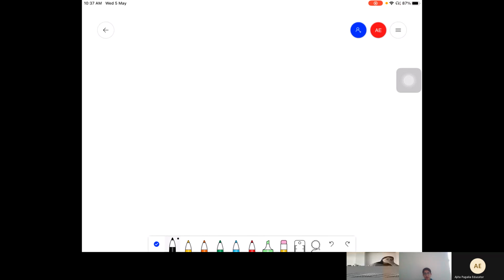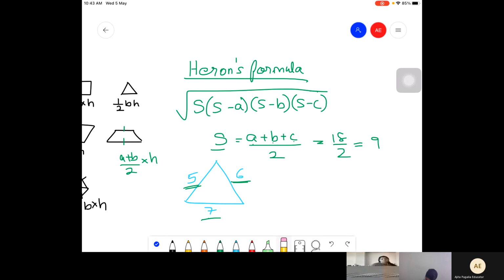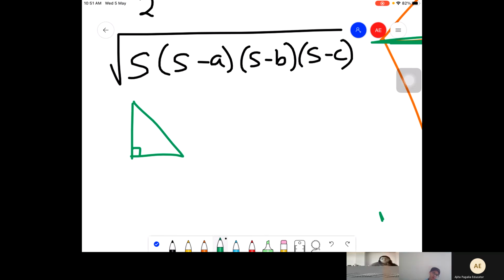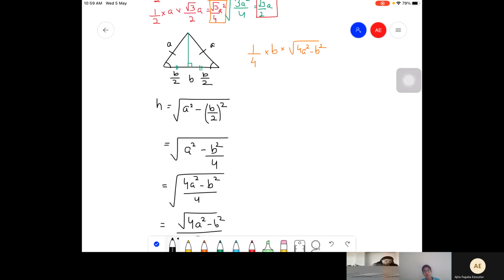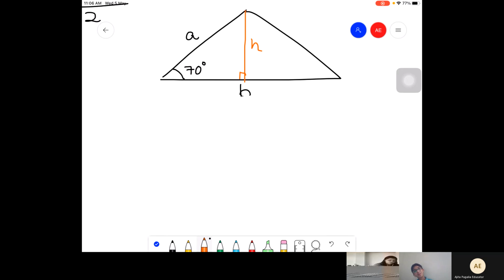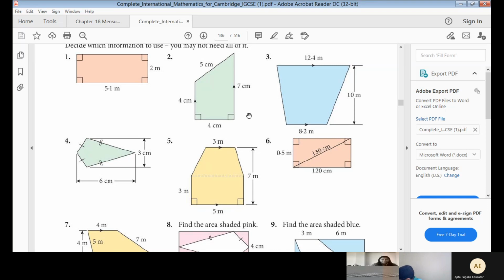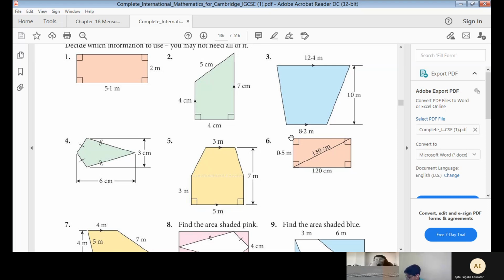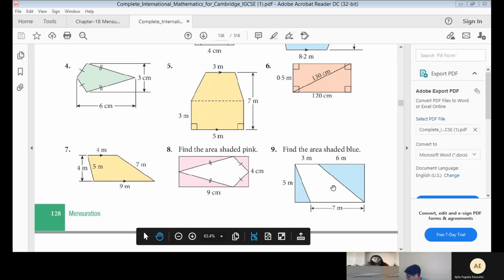10th OIS Math by _Ajita Pugalia